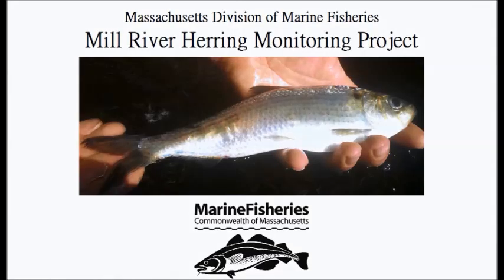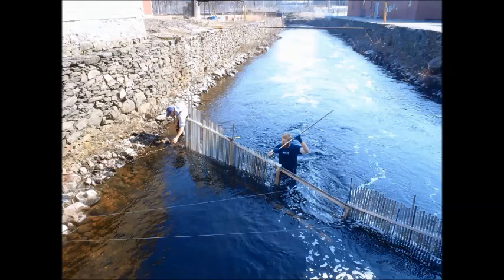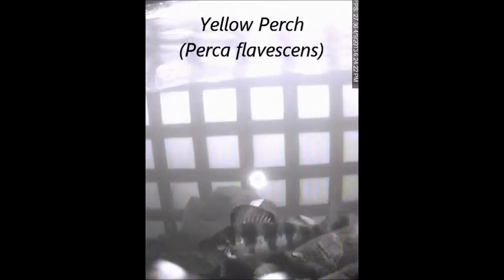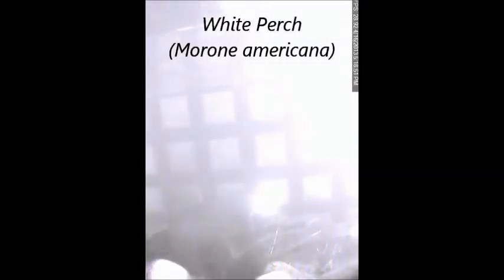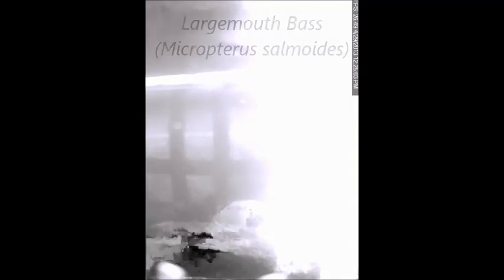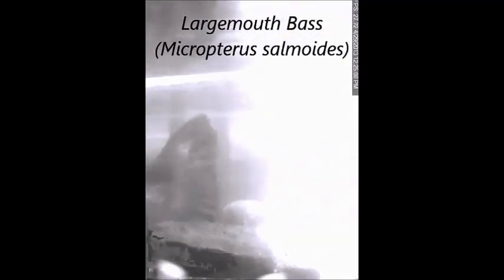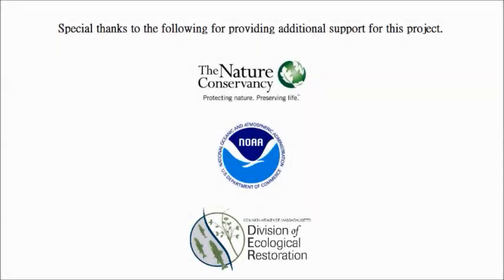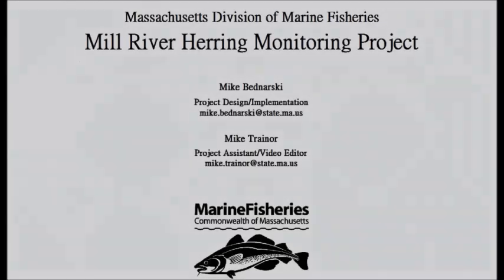Mill River Herring Monitoring Project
This video demonstrates the results of MA DMF's 2013 monitoring of the Mill River in Taunton, Massachusetts, following the 2012 removal of the Hopewell Mills Dam. Our results demonstrated that many species, most notably alewife and sea lamprey, benefited from the dam removal. MA DMF intends to continue monitoring the response of the fish community to full passage restoration in the Mill River, which is excepted to occur in late 2014.

This video was filmed and produced by Mike Trainor and Mike Bednarski, MA DMF staff.